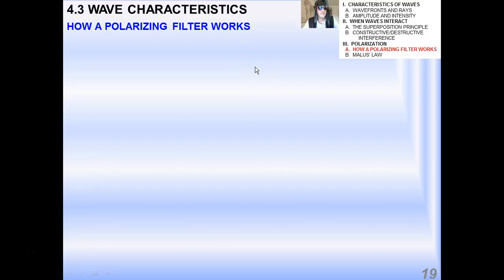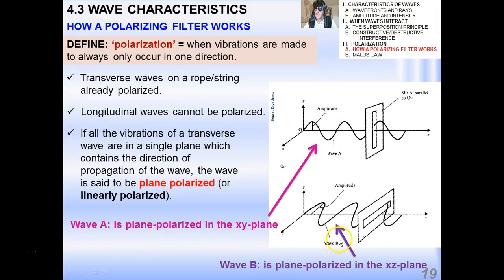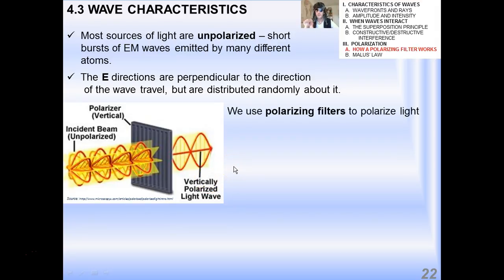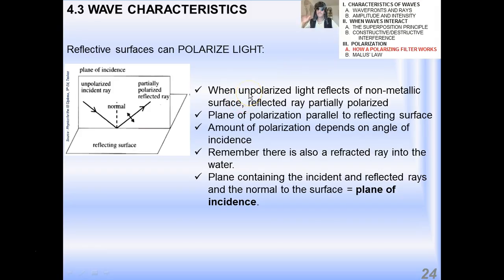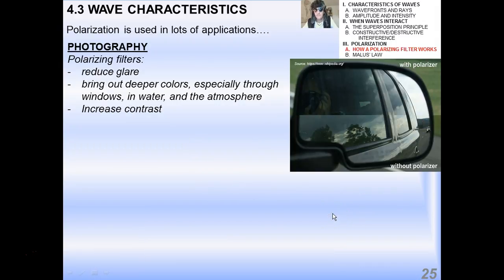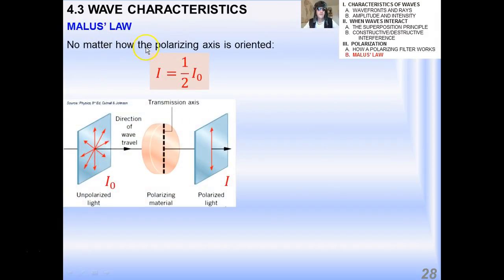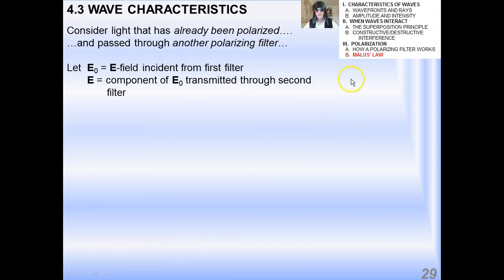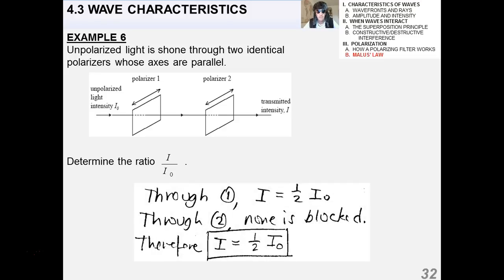4.3.3 Polarization and Malus' Law (19-32)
IB Physics lecture on polarization and its applications, and Malus' Law for determining the amount of transmitted light through a polarizing filter.